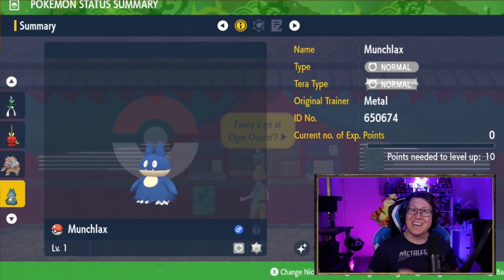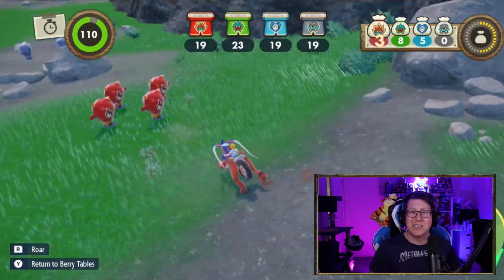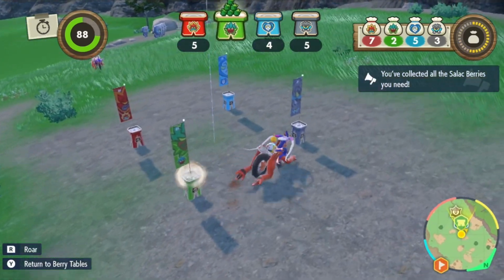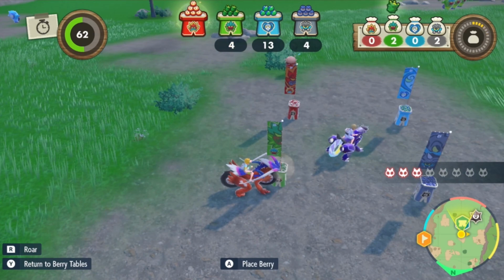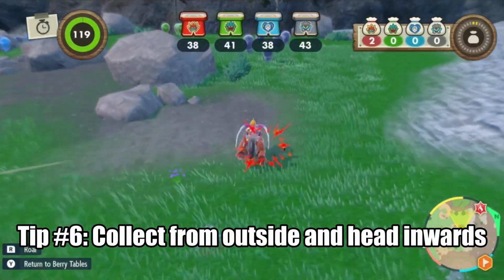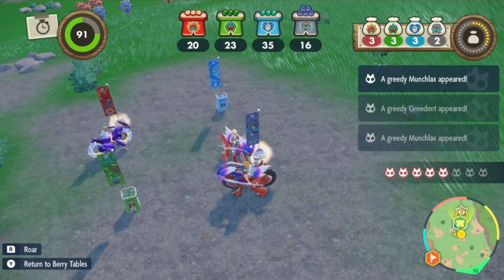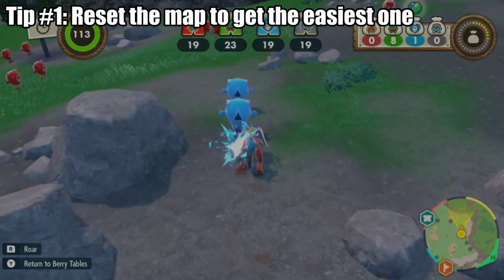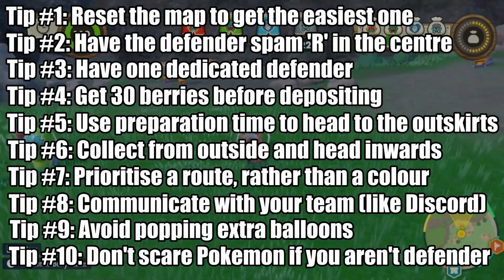FULL GUIDE To Ogre Oustin' Hard Mode Free Shiny Munchlax Pokemon Scarlet And Violet DLC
Here is a full guide on HOW TO beat Ogre Oustin' Hard Mode in the Pokemon Scarlet and Violet Teal Mask DLC and get your free guaranteed shiny Munchlax with the crafty mark!

The Ogre Oustin' mini game is difficult so here are some tips and tricks to beating it in my full guide in the Pokemon DLC! I hope this Ogre Oustin hard mode guide is helpful! Get your shiny Munchlax!